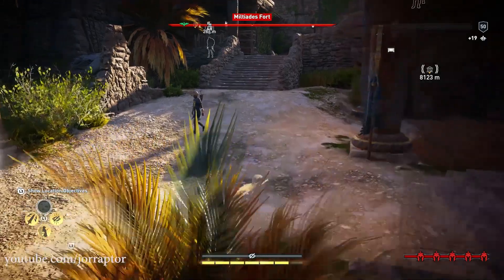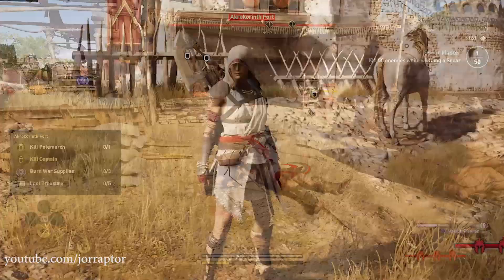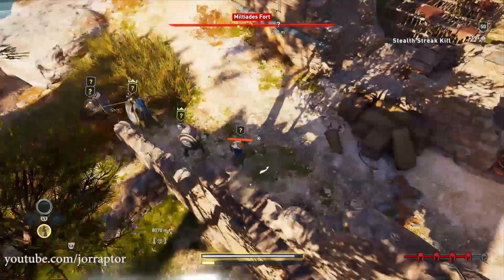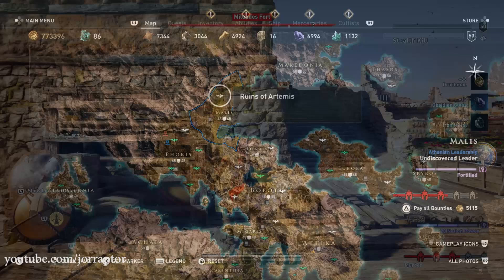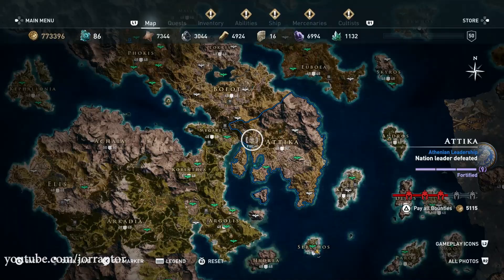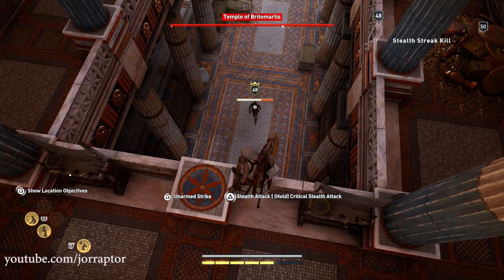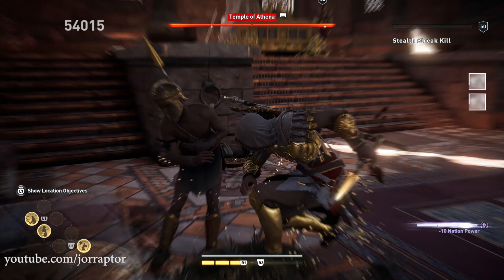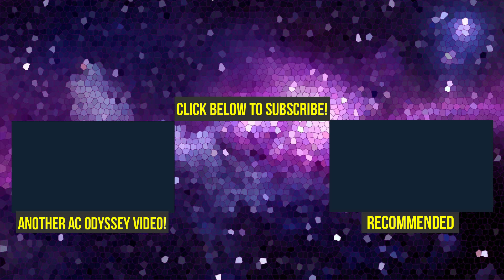Assassin's Creed Odyssey Best Armor GET SOME PIECES EARLY - Pelgrim's Armor (AC Odyssey Best Armor)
Assassin's Creed Odyssey best armor (AC Odyssey best armor) Pelgrim's Armor with Assassin's Creed Odyssey tips and tricks

More Assassins Creed Odyssey gameplay content here:
Assassin's Creed Odyssey Best Weapons YOU CAN GET EARLY In The Game (AC Odyssey Best Weapons)

Assassin's Creed Odyssey Best Armor - Athenian War Hero Set HOW TO GET IT (AC Odyssey Best Armor)

Assassin's Creed Odyssey Trailer SHOWS HUGE Trial of the Gods Style Boss & More (AC Odyssey Trailer)

Assassin's Creed Odyssey MAJOR FEATURE Returns, Fight Alongside Familiar Assassin & More! AC Odyssey:

Assassin's Creed Odyssey GET A HEAD START With This Free Pack & More New Info (AC Odyssey Gameplay)